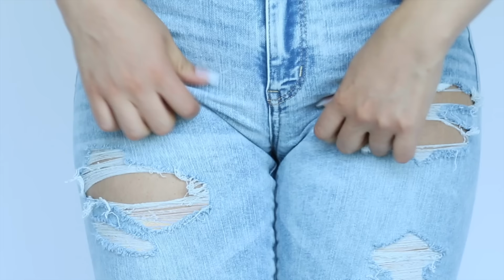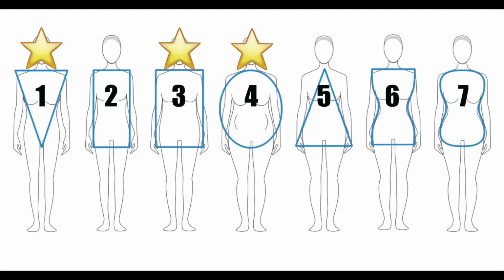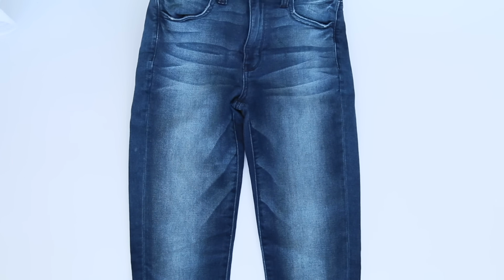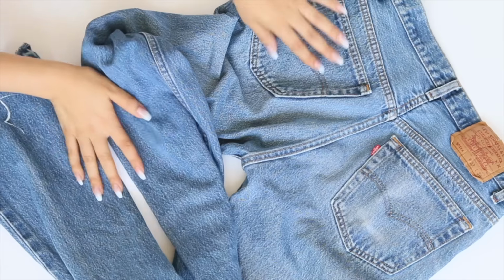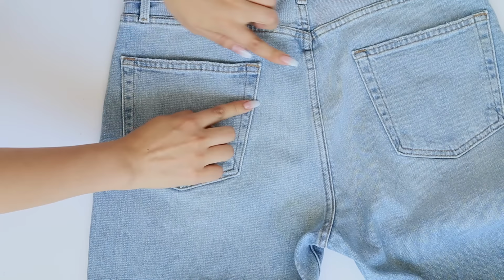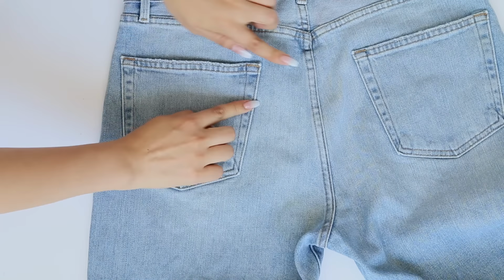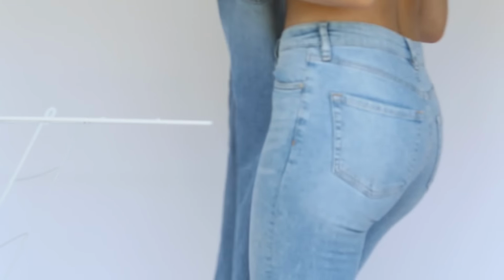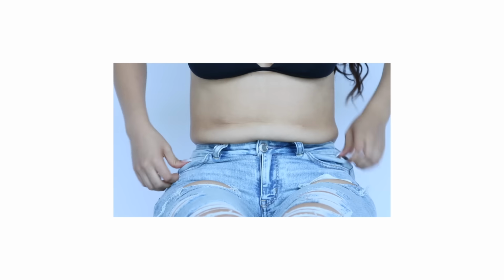WHAT NO ONE TELLS YOU ABOUT JEANS *life changing*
Jeans I wore in this video:
Club Monaco MOTHER High-Waisted Looker
h&m Super Skinny High Jeans
Top Shop MOTO Authentic Joni Jeans

Camera Equipment & Editing Software

Canon EOS 70D
Canon 5D Mark II
Canon 24-105mm
Final Cut Pro X
Rode VideoMic Pro (not used in this video)